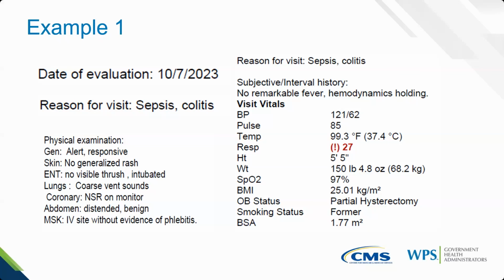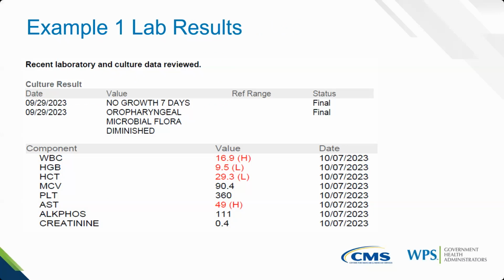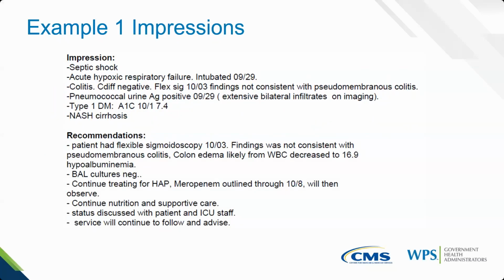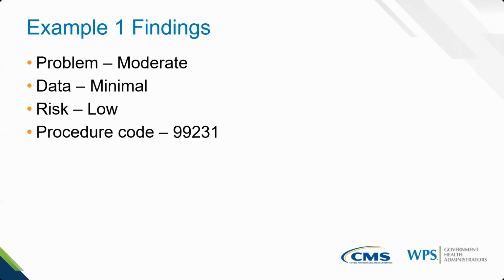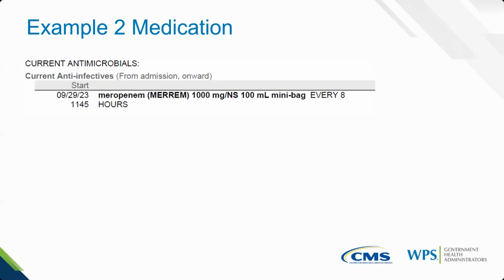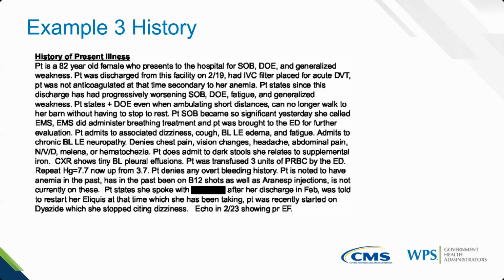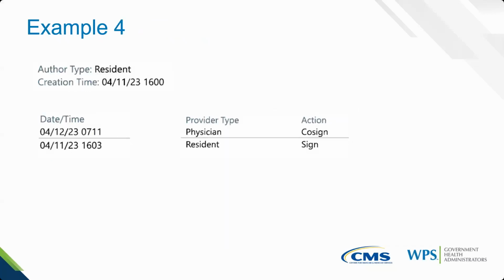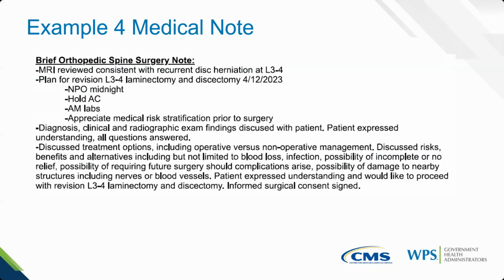Evaluation and Management: Inpatient Documentation Review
This is the seventh webinar in our series on evaluation and management (E/M) services. We will dive into four medical records submitted with inpatient procedure codes. We will determine the correct level of service. We will evaluate the documentation for additional billing situations as identified in the medical record.

Chapters
00:00 Intro
03:55 Example 1
15:48 Example 2
21:10 Example 3
29:17 Example 4
33:54 Questions
57:34 Closing Comments